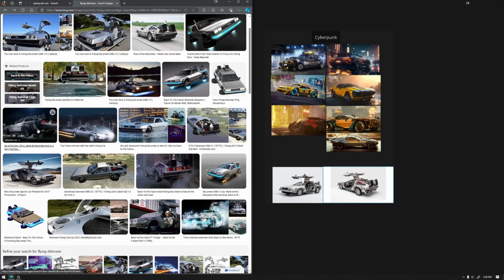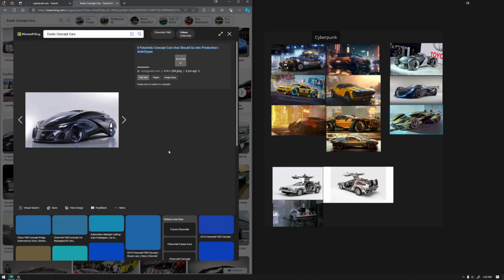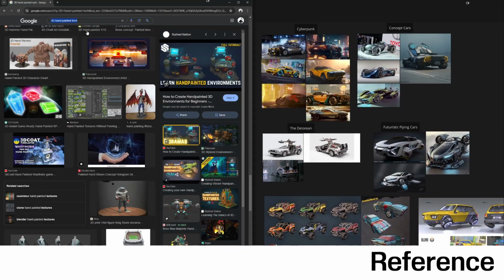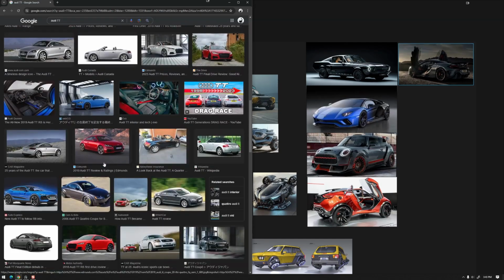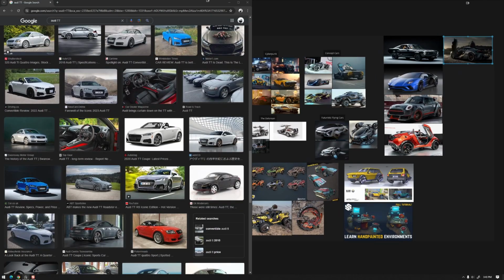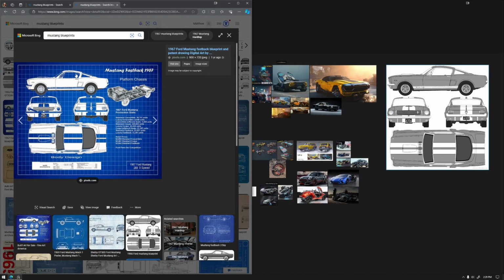Timelapse Cyberpunk Car | Planning, Story, And Reference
In this series we look at creating an optimised Cyberpunk car for WebGL, Mobile or Standalone VR/XR experiences.

This video covers the planning, story, and reference stages of the process looking at overall idea, story to give the asset more life, and then reference to use in the following asset Creation stages.

MONA is a creator-first world building platform. We are the best place for architects, game developers, and artists to start building the experience layer of the internet.